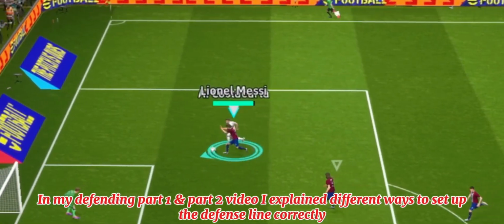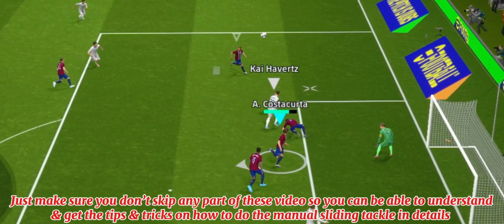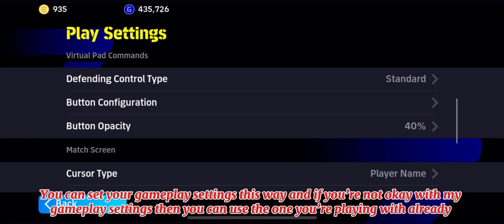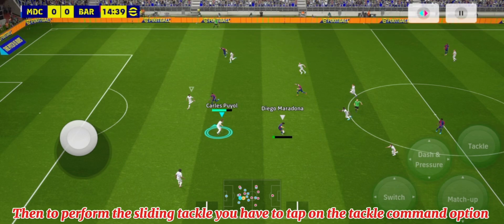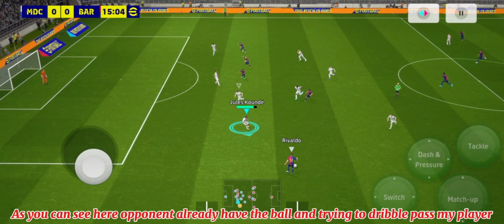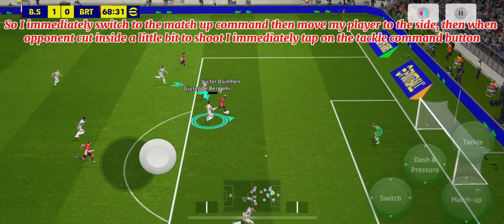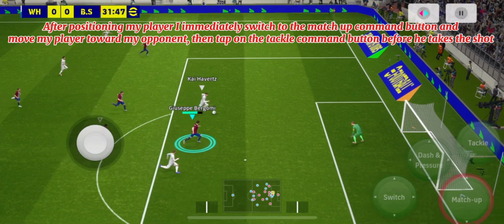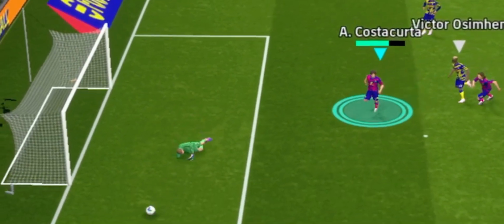MUST WATCH🤯🔥DEFENDING TIPS {Part 3} How to do Manual sliding tackle in eFootball25 FULL EXPLANATION✅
This is a part 3 of my defending tips tutorial video… In these video I showed How to perfrom the sliding tackle manually and all how we can defend perfectly with the manual sliding tackle defending  in efootball 2025 mobile. I also showed different tips and tricks  to defend with the manual sliding tackle defending.  I also showed the tips to make defending better and the solution to some defensive errors in the game. I explained how to use  match up & pressure command…  when and how to use the two commands explanation included. I showed how you to perfrom the sliding tackle manually without committing any foul.